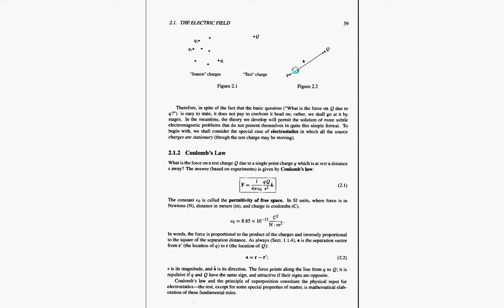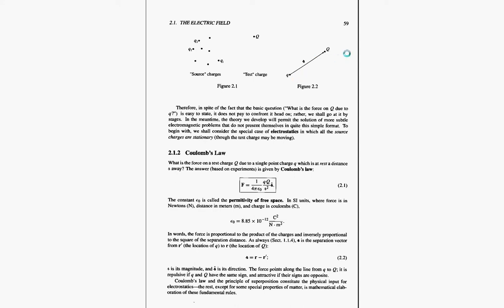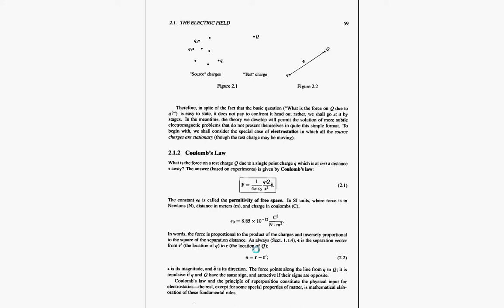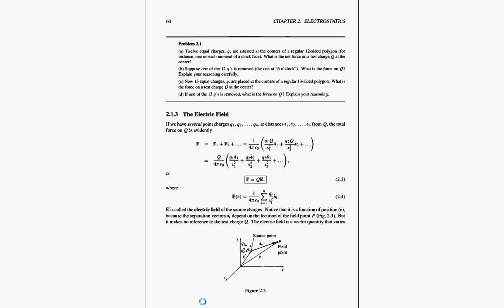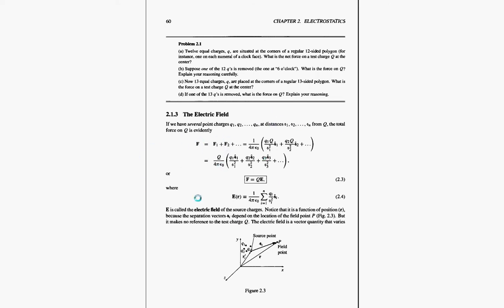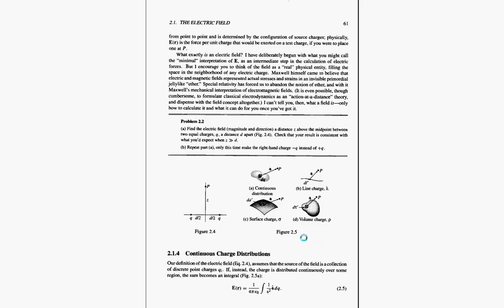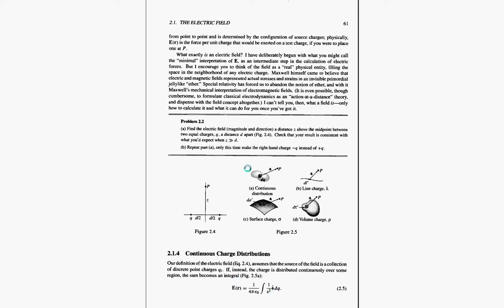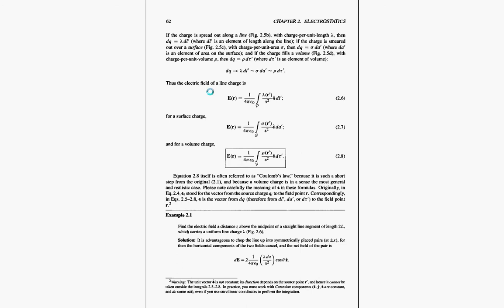Advanced EM - Lesson 1